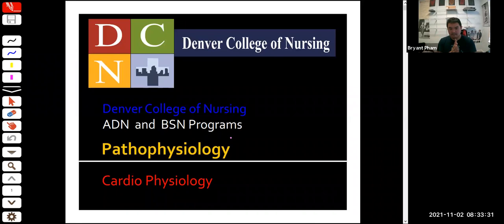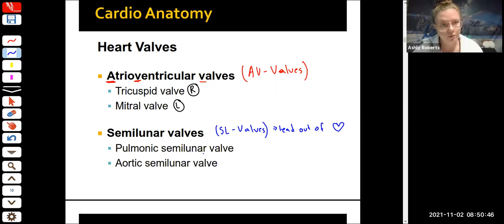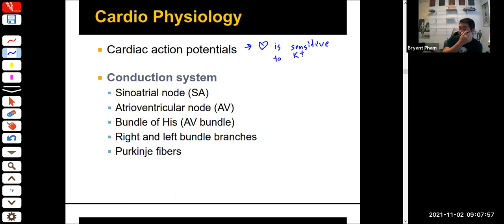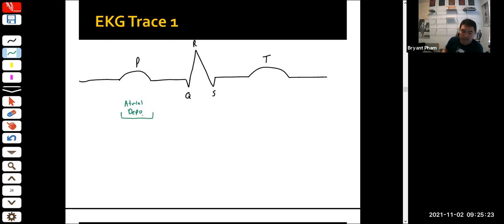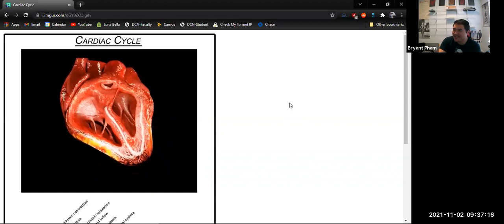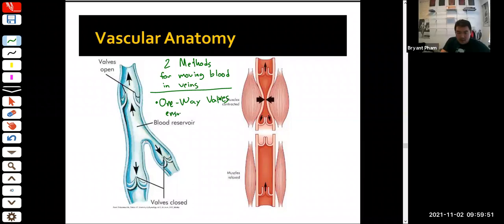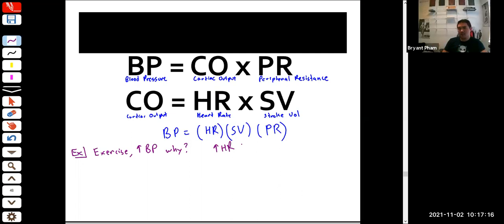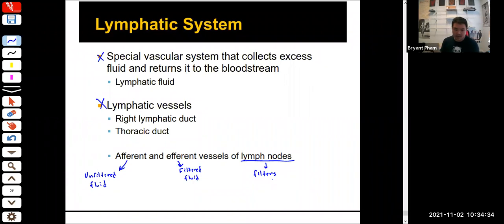Fall 2021 A | 5.2 Cardiophys